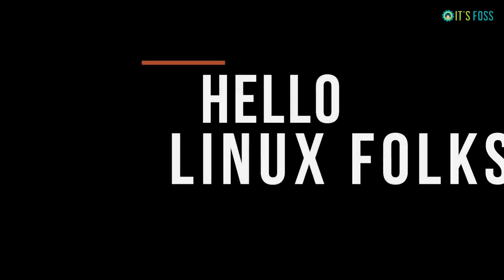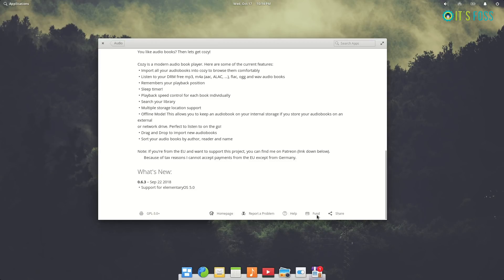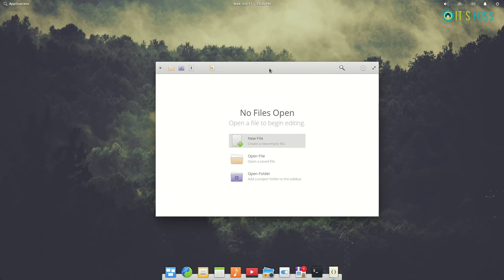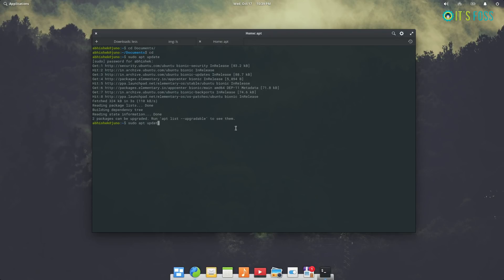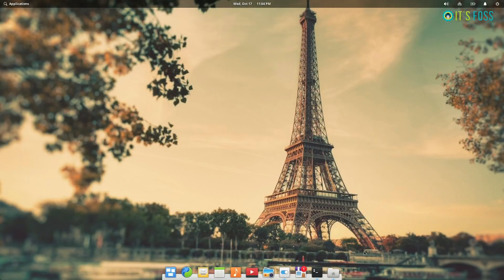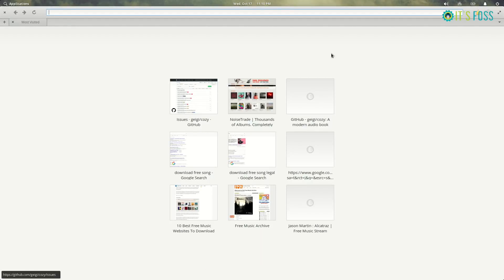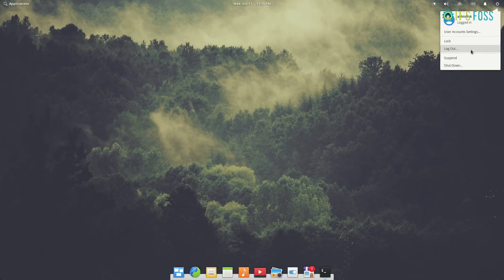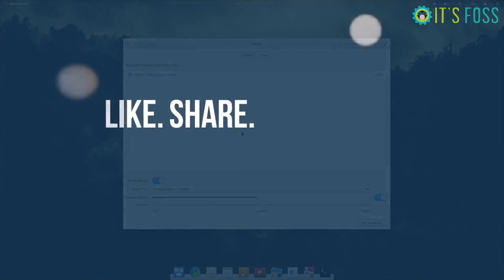elementary OS 5.0 Juno Review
elementary OS 5.0 Juno has been released a few weeks back. Have a look at the new features introduced in this major release.